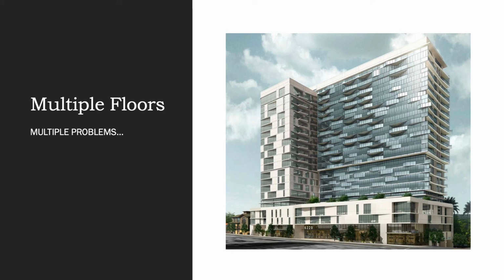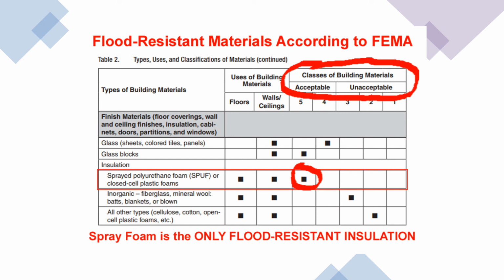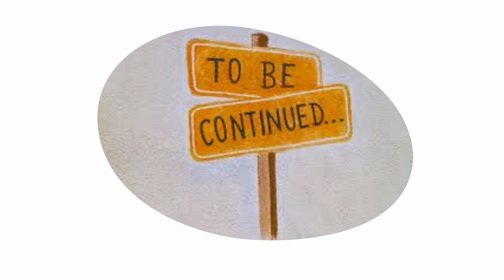How to Dry Commercial Building Materials Part 1